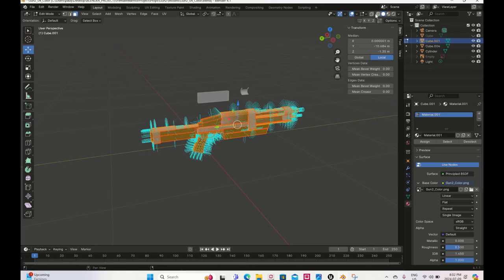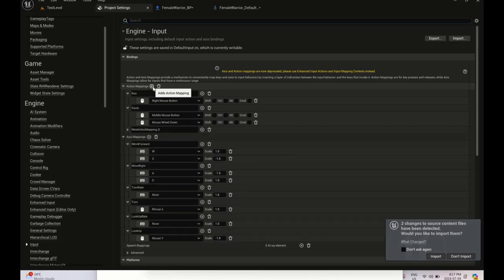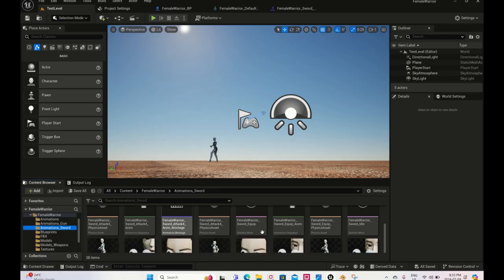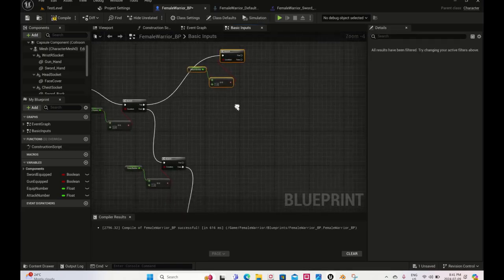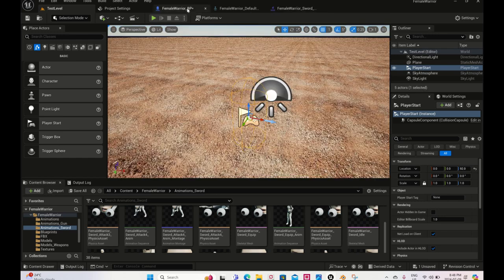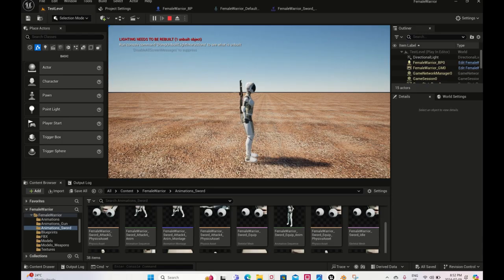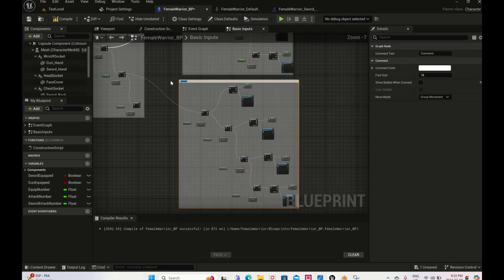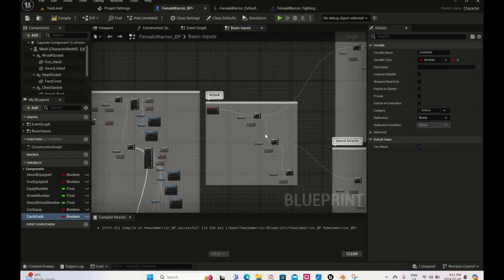Unreal - Female Warrior - 06 - Melee Attack Animations